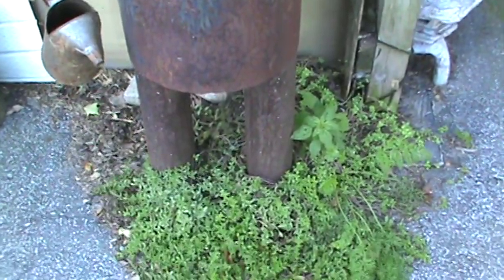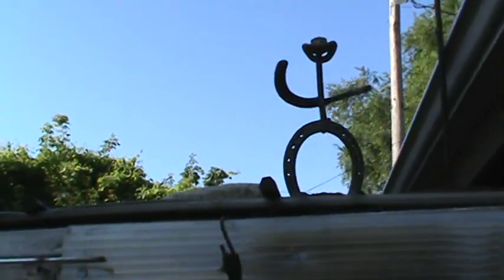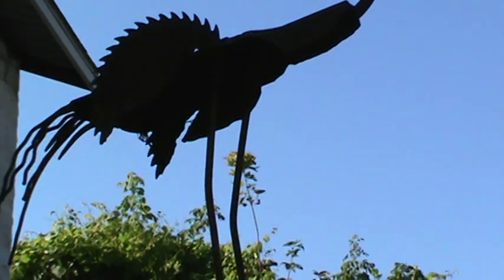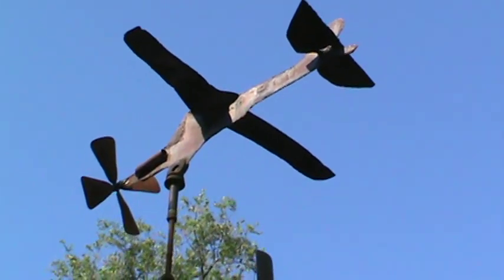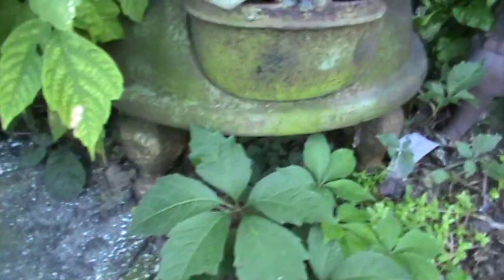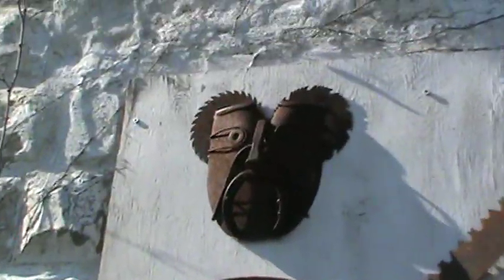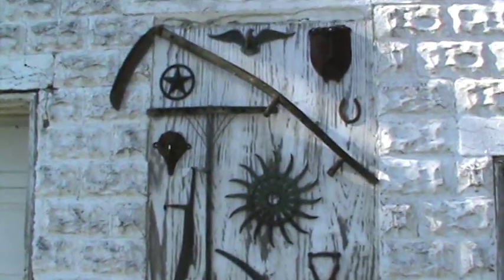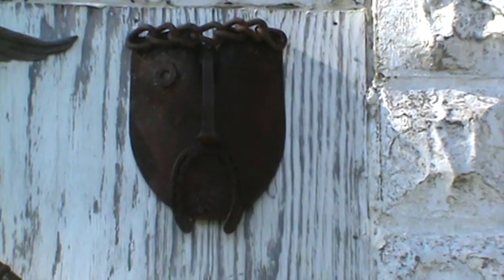Making Money / Ebay / Craigs List Selling Art / Junk Metal Yard Sculptures Sodus, MI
Here is a sample of what I like to make when time and material is available.   I call it Junk Metal Yard Art.  Thought to show the idea of those who are crafty on what they like to make.  You could sell the items you make and sell on Ebay or Craigs list as well and profit from what you like to produce.  The items I make are metal sculptures from discarded junk metals I find or get real cheap at yard sales.   I have sold some items in the past for descent prices.   Just thought to share if you have a crafty idea or into making art projects. Thanks for looking!.